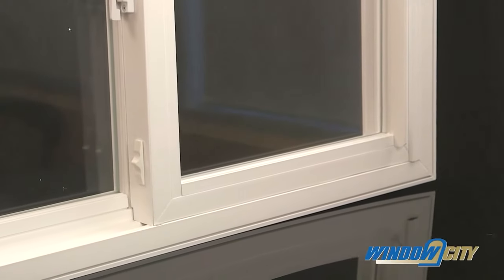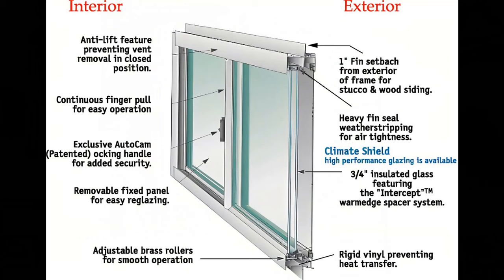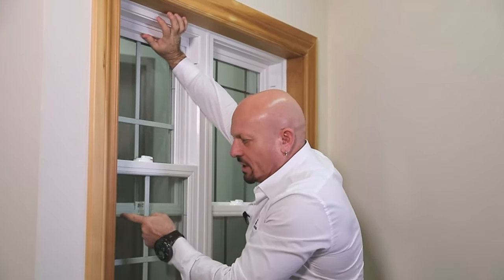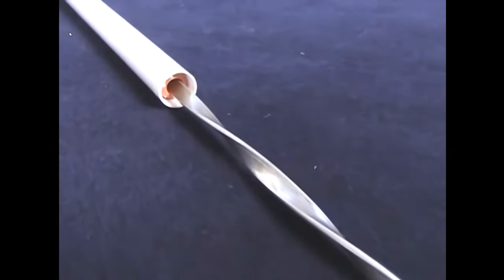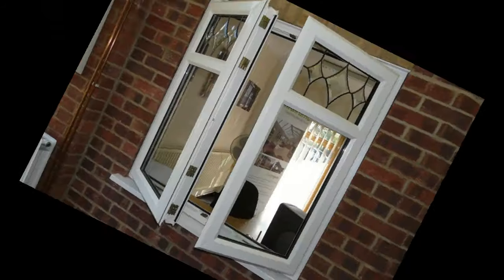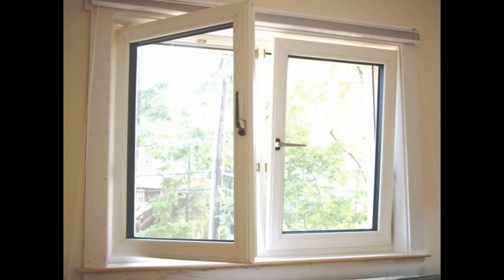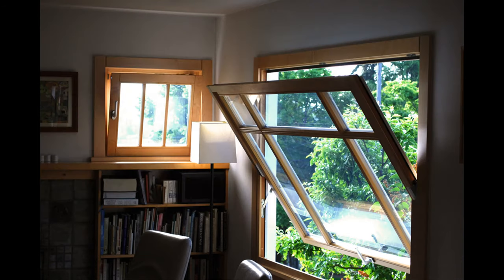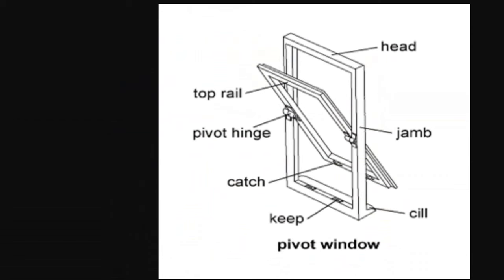7 TYPES OF WINDOWS .BUILDING YOUR DREAM HOUSE IN JAMAICA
WINDOWS may look so simple but they are very complex and perform many different functions apart from simply being a hole in your wall.

Different types of windows have different functions and in this tutorial we give you tips on how to design and chose the RIGHT type of windows for your dream house. because selecting the right window can be key to the enjoyment of your dream house.

You may even save a lot of money with the right choice of windows.